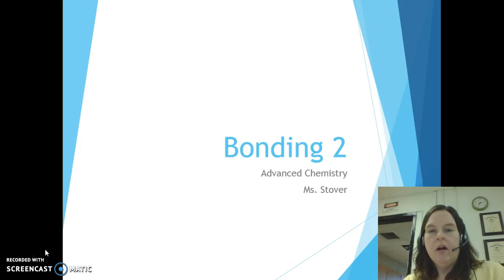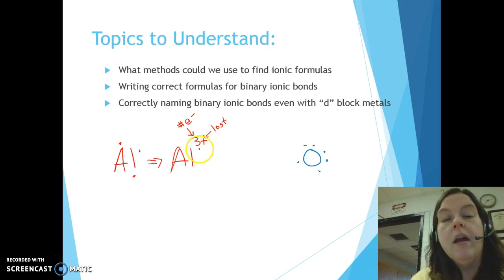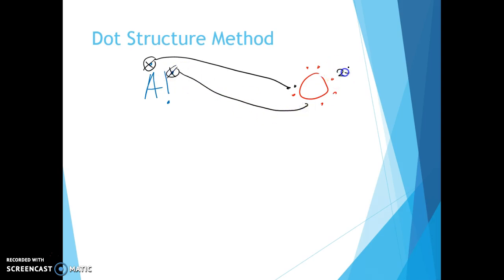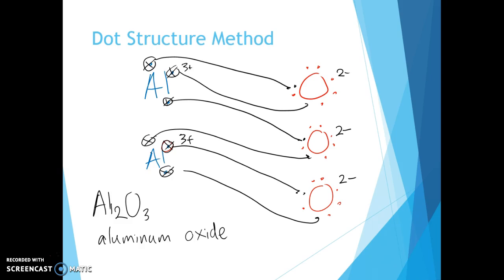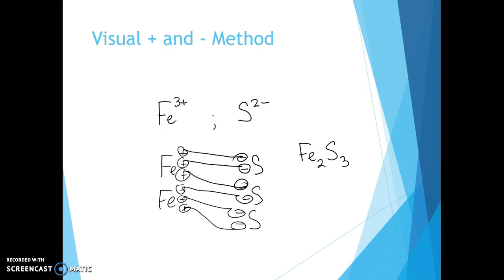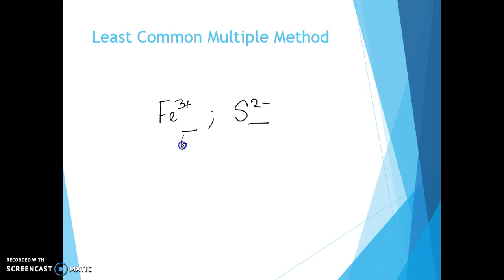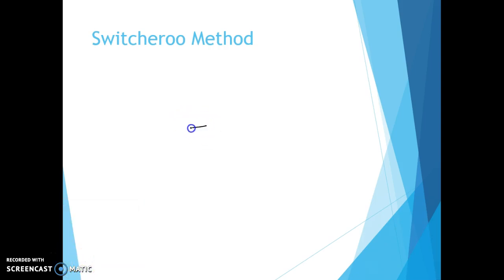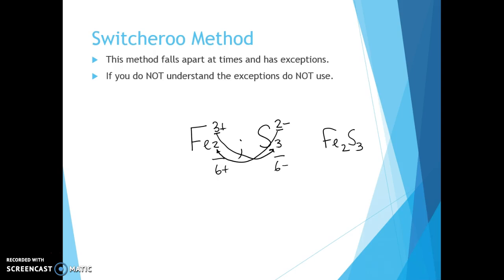Ionic Bonding: Choose YOUR Method